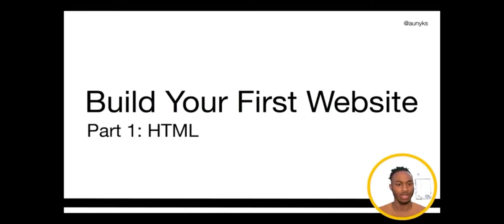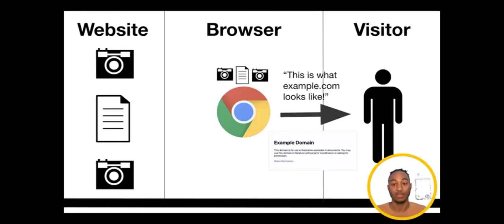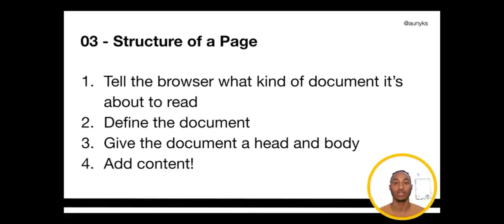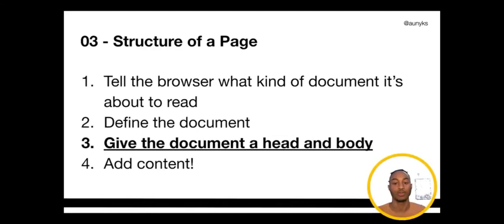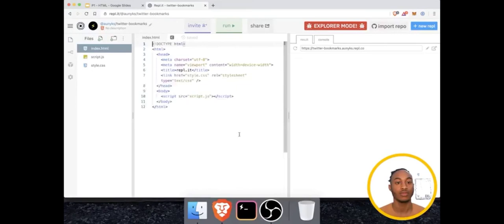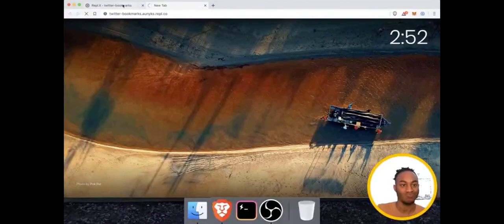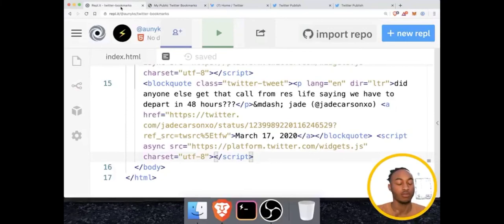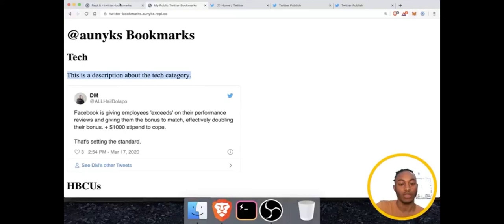Build Your First Website Part 1: HTML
A replay of a live stream where I teach you how to make your first website from scratch. This is the first part in a series.